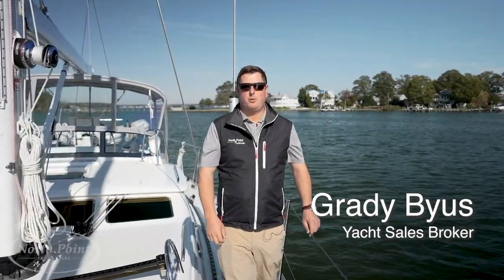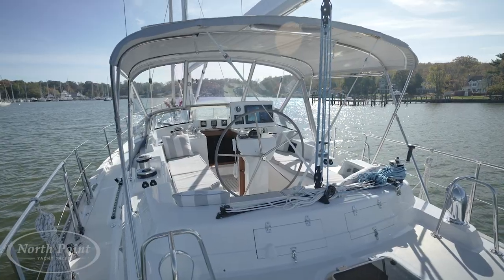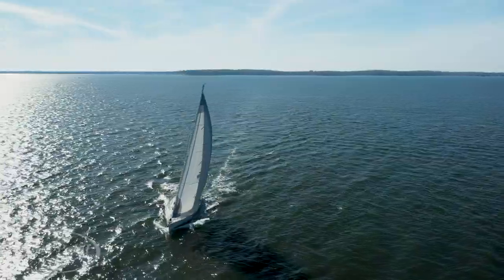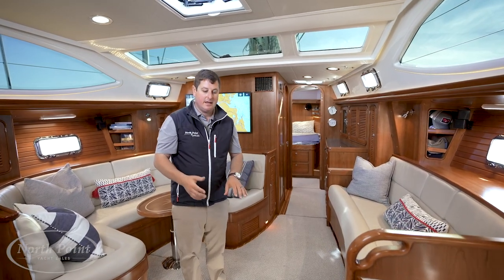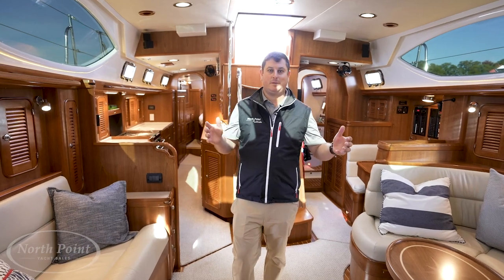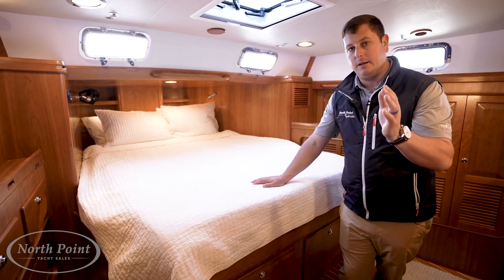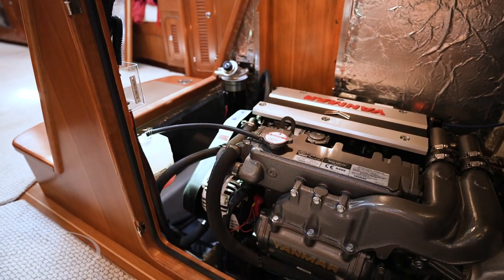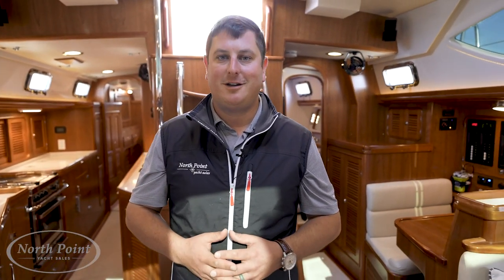Passport Yachts 545 | Walkthrough Yacht Tour with Grady Byus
In this video, Grady Byus walks you through "Ocean Eyes." Wherever your dreams may lead, your Passport Vista 545 CC will take you there in safety, speed, comfort, and head-turning style. The sale of "Ocean Eyes," a 2019 Passport Vista 545 Center Cockpit, presents a rare opportunity. You can step right into a like-new boat with warranties and every detail is prepared for her next owners. "Ocean Eyes" is the most recent hull (#11) of the 545 series and is truly turn-key. This video demonstrates her highlights and many upgrades. Including, a new bow thruster and solar Raymarine electronics. Along with prep for Blue Water tools like watermaker and SSB. Also, Electric Winches. Lastly, a painted mast with spreader lights, AIS, and Dinghy davits. And so much more.
North Point Yacht Sales is passionate about boating. Whether you are a sailor, power cruiser, buyer, or seller, we have the knowledge to produce the best results for you.

NorthPointYachtSales.com